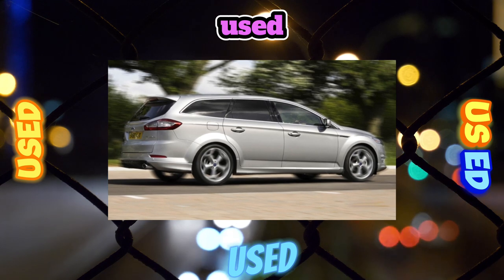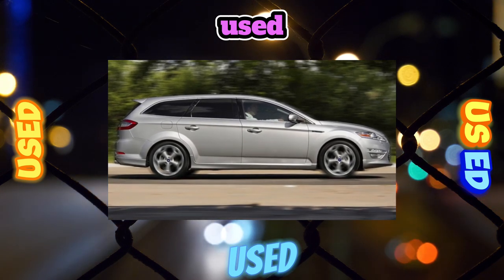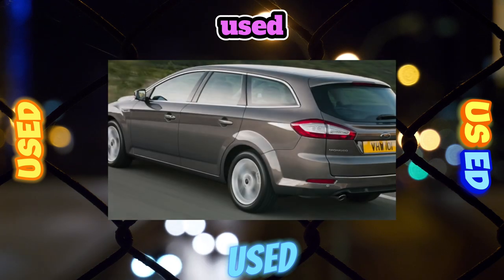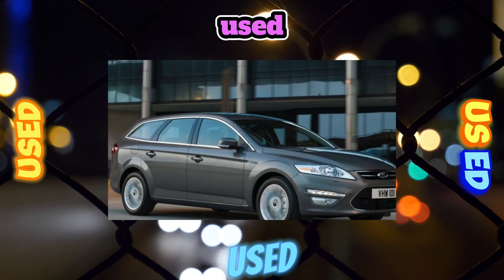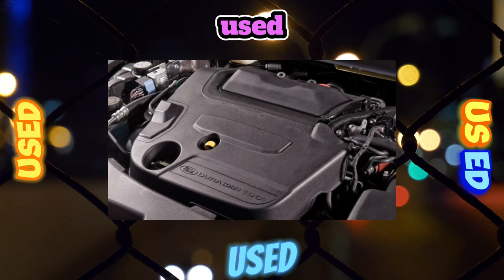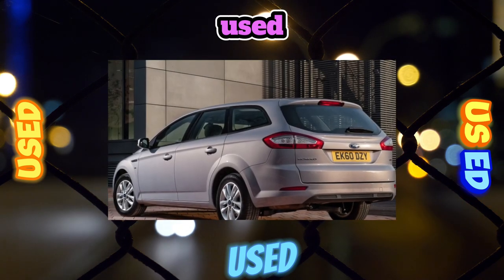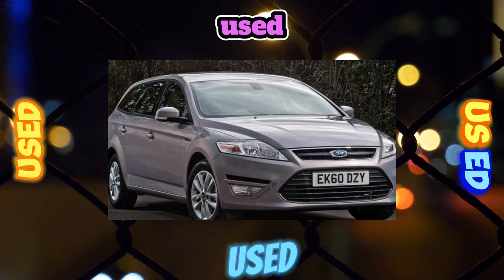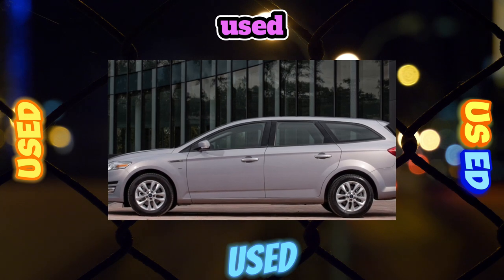Everything You Need to Know About the Ford Mondeo 4 generation - Fault Guide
The most common problems with a used Ford Mondeo IV generation?